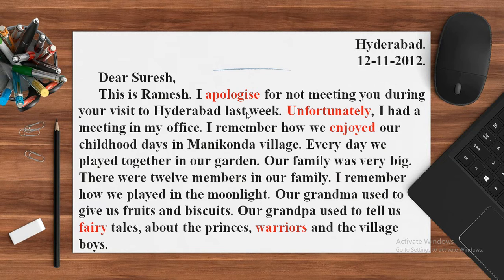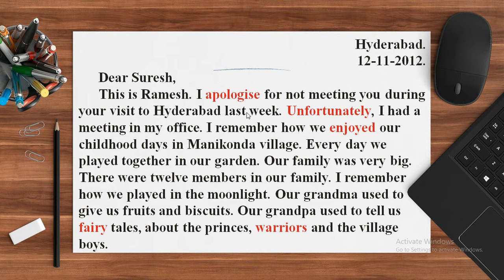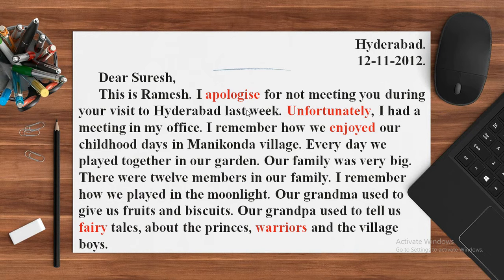CLASSVIII ENGLISH UNIT 1 READING C PART 1